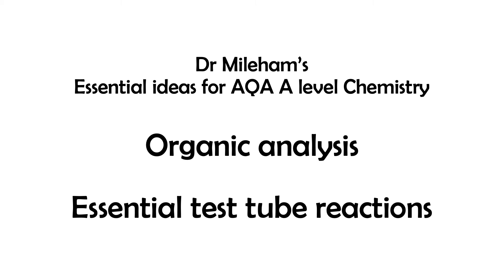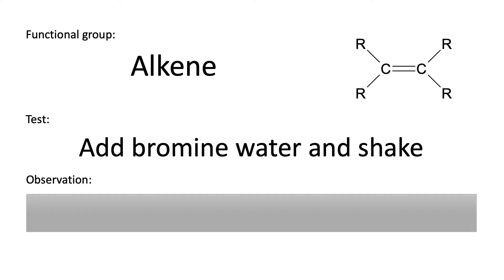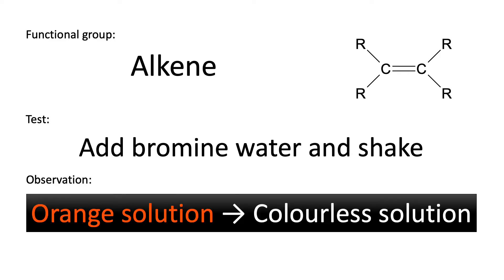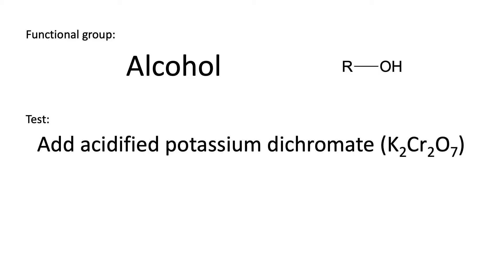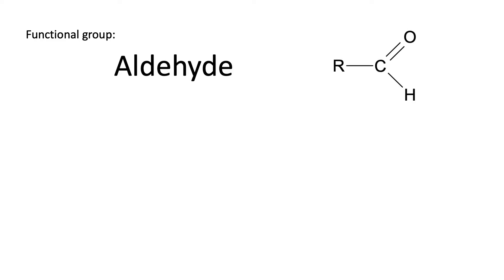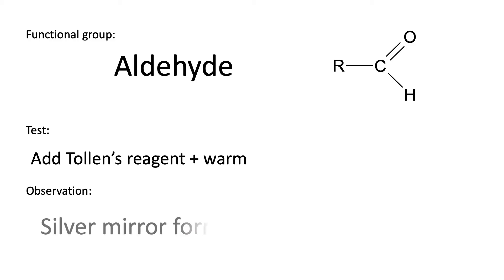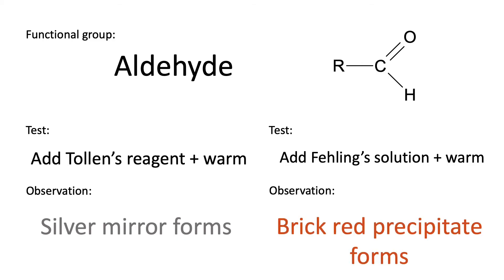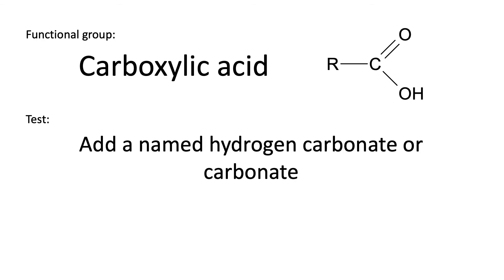AQA A level Chemistry - Organic analysis - Test tube reactions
Unsure of the tests you need to know to identify organic compounds? Not sure of the wording that will get you the marks in the exam? This video summarises the tests and observations that you need to know.